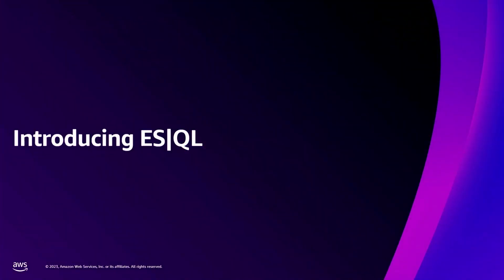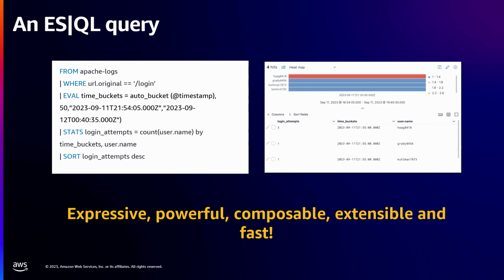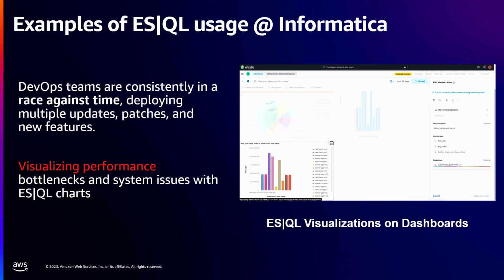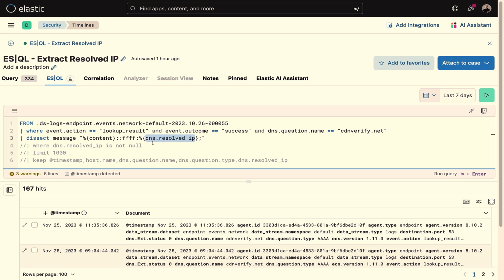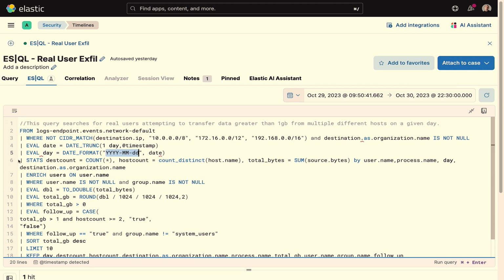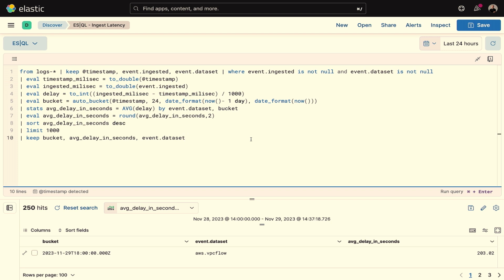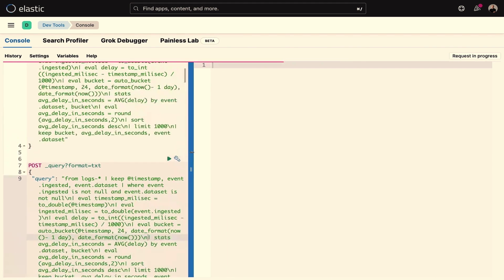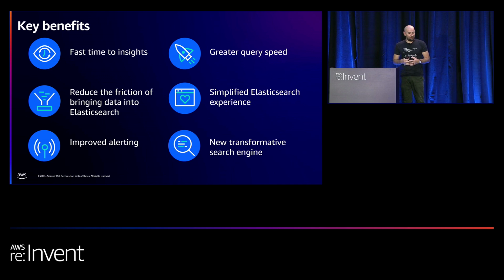AWS re:Invent 2023 - Transform data investigation via Elasticsearch Query Language (ES|QL) (AIM233)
Introducing ES|QL, Elastic’s innovative piped query language, designed to speed up data analysis and investigation processes by offering powerful computing and aggregation capabilities. Navigate through the complexities of identifying unfolding cybersecurity events or pinpointing production issues with enhanced ease and efficiency. ES|QL not only simplifies searching, aggregating, and visualizing massive datasets but also empowers users with advanced features like lookups and real-time processing, all from a single screen. Join this session to explore ES|QL’s transformative impact on observability and security and gain valuable insights from how Informatica, a pioneering user, strategically applied ES|QL.